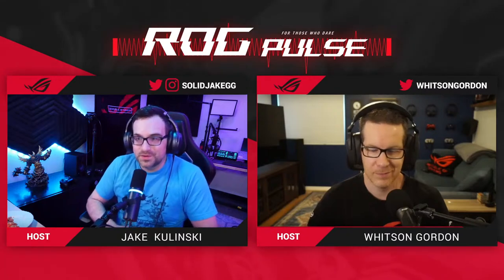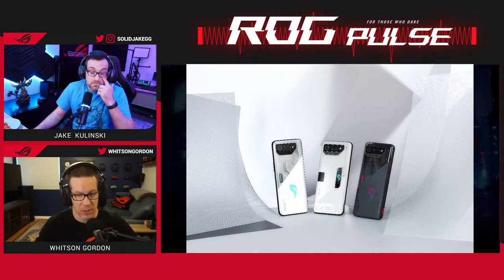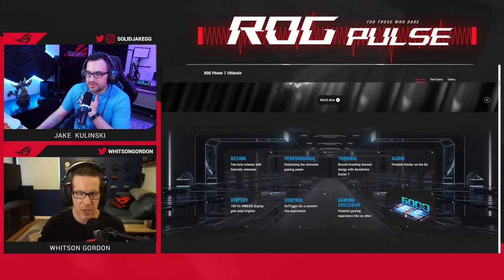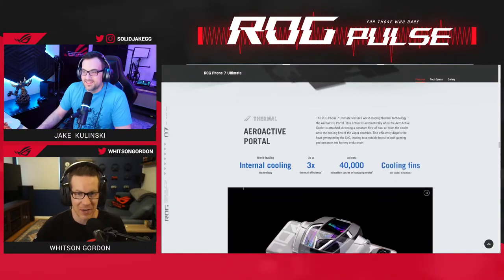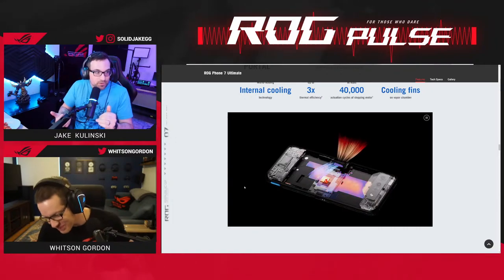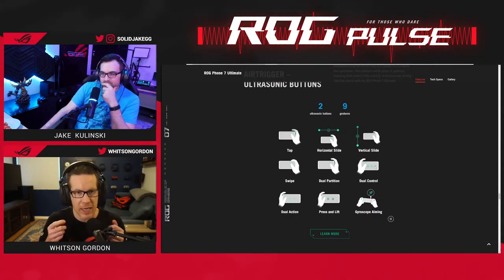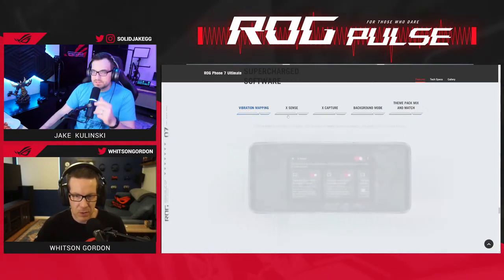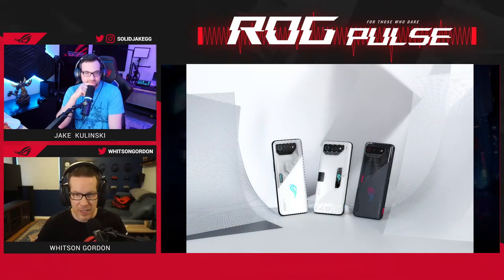ROG Phone 7 has entered the chat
Jake and Whitson talk about the newly announced ROG Phone 7 and ROG Phone 7 Ultimate.